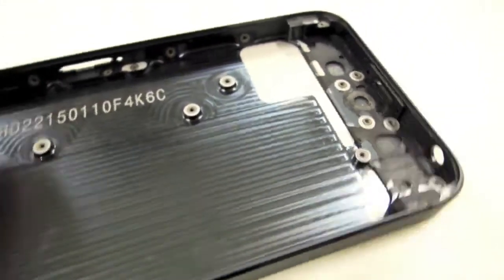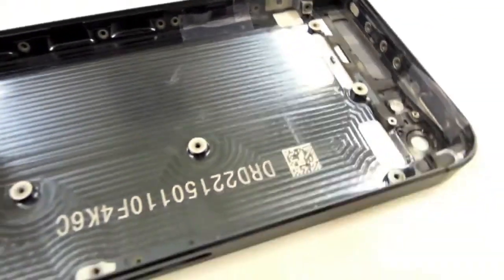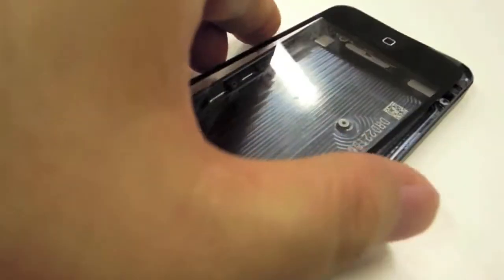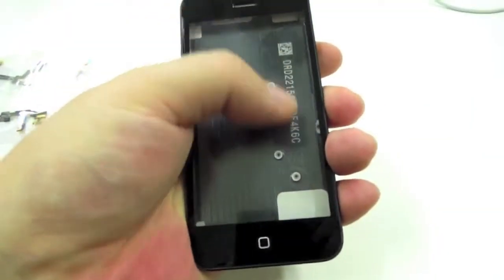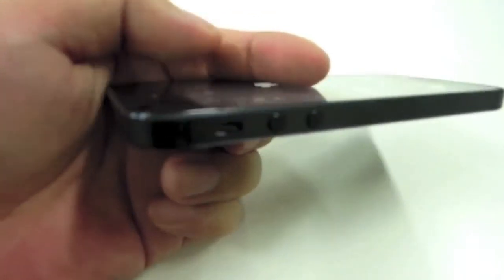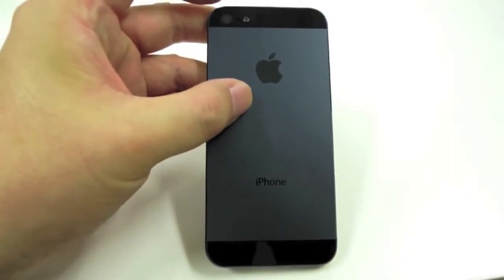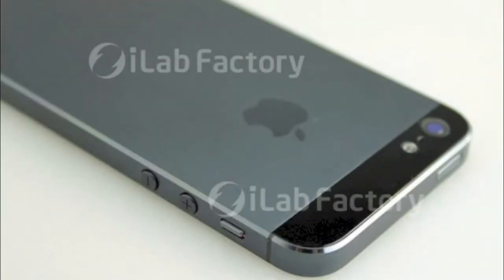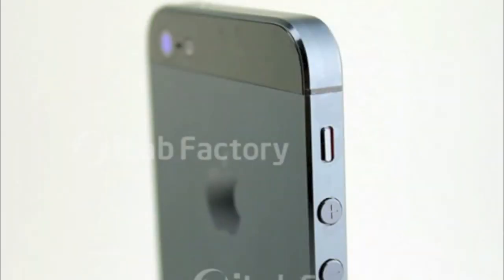iPhone 5 (6th Gen) Leaked Images + Video Footage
It's expected that the next-gen iPhone will launch in September, which means that Apple has approximately two more months to keep the specs, design, and availability a mystery. But that seems to be proving difficult, as a brand new video has just hit the web courtesy of Macotakara.

It shows a longer iPhone housing with the same two-tone finish that we saw on 9to5Mac's leaked images.

There is also an obviously smaller mini-port not unlike the 19-pin mini connector we've confirmed here at TechCrunch, and a new speaker grill down at the bottom.

Along with the video came a full gallery of photos from iLab, which seems to reaffirm that centered Facetime camera up front that we'd heard about. Interestingly enough, Macotakara also seems to have additional pieces of the phone that they show off in the video.